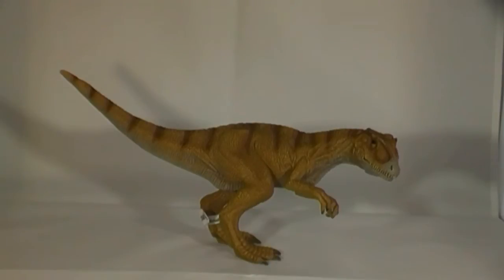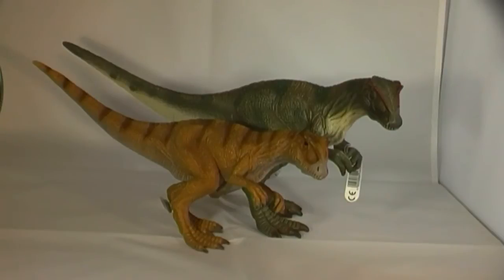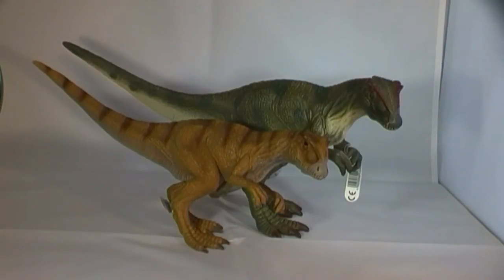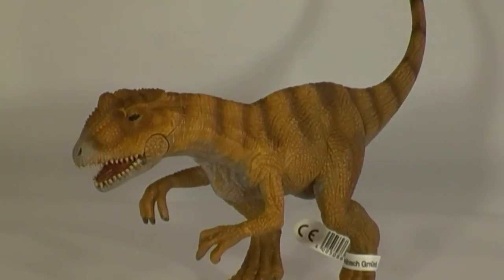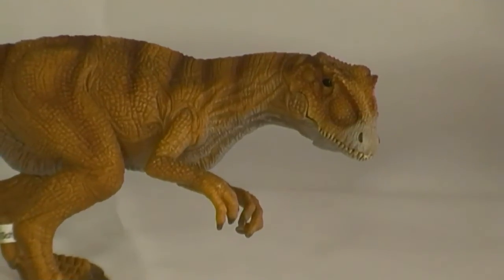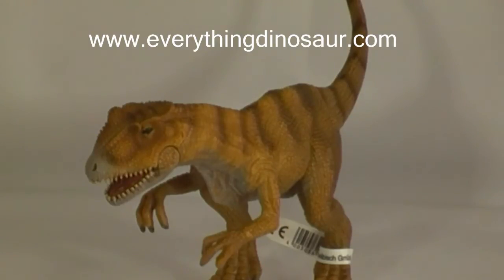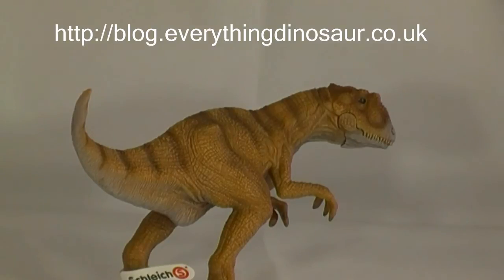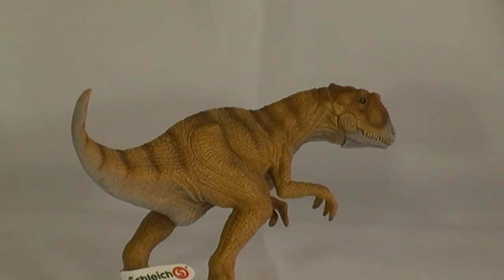World of History Schleich Allosaurus Dinosaur Model Reviewed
A Review of the Schleich World of History Allosaurus by Everything Dinosaur a UK based retailer of dinosaur toys, models and games.